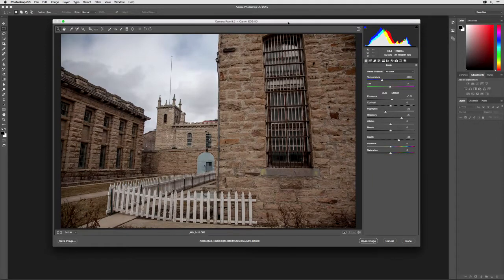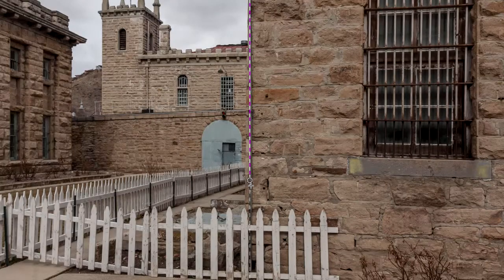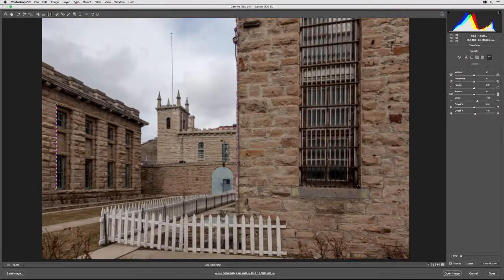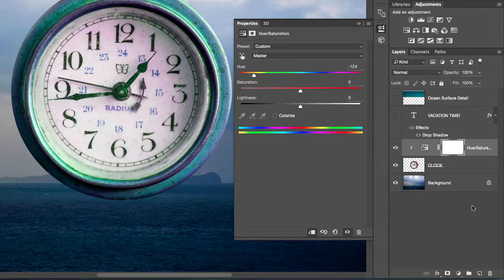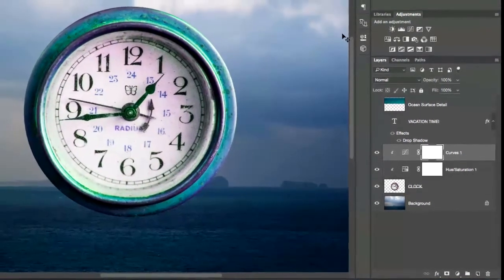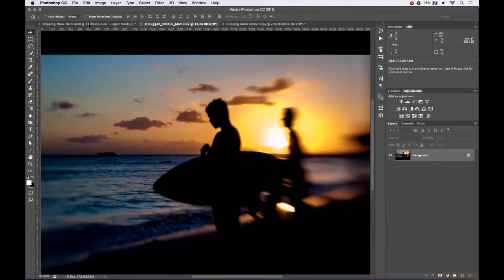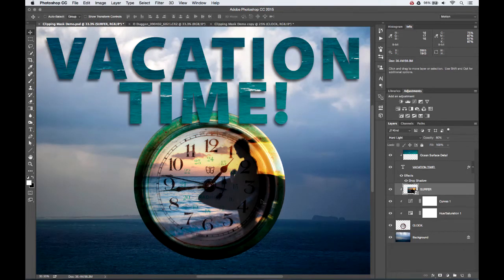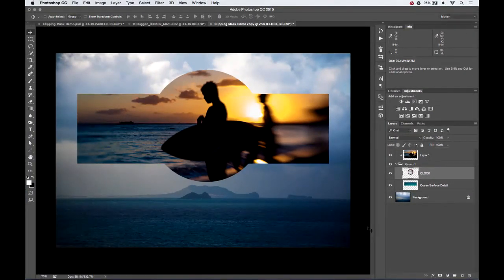TheFIX 071: Photoshop Clipping Masks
This week on TheFIX, host Seán Duggan takes a look at an essential layer technique in Photoshop: the use of layer clipping masks and clipping groups. A clipping mask allows you to take advantage of "masking without a mask", using an underlying layer's transparency as a virtual mask. Clipping masks can be used for applying adjustments to specific layers, or for interesting and useful compositing and design effects. At the beginning of the episode there is also a short follow-up to last week's show on the new Guided Upright feature in Lightroom CC: we take a quick look at how this feature is implemented in the 9.6 update to Adobe Camera Raw in Photoshop CC.